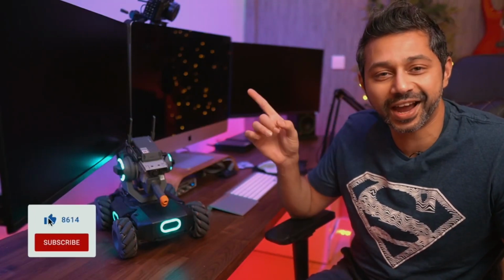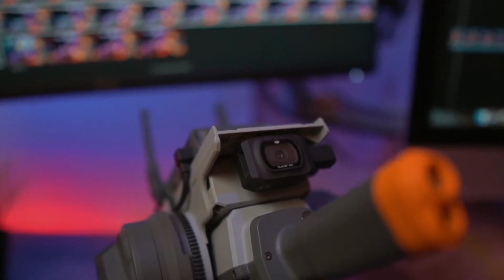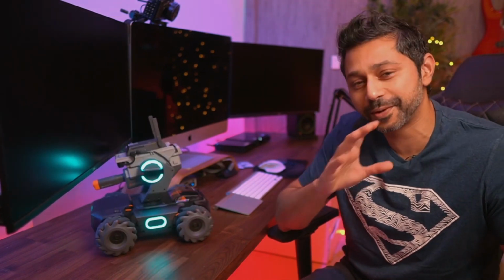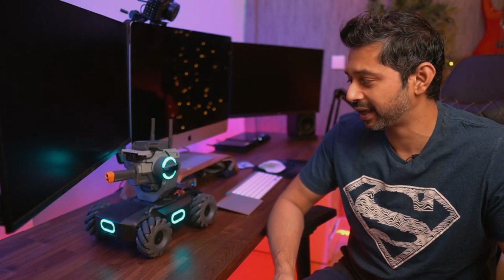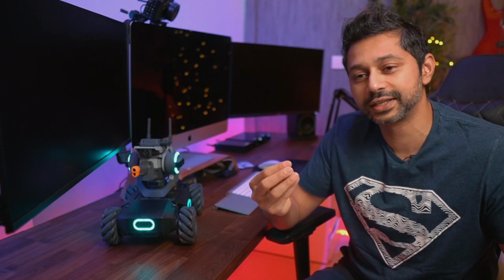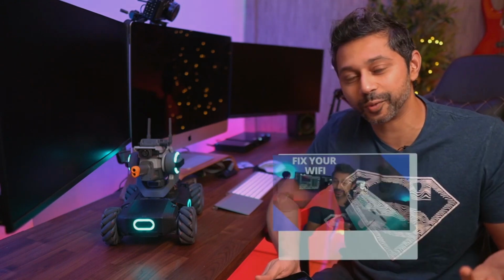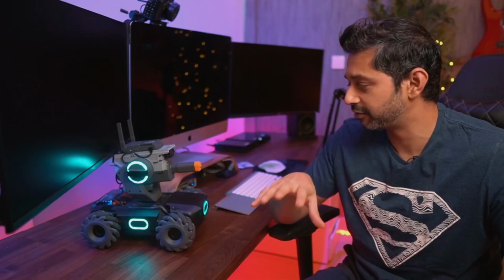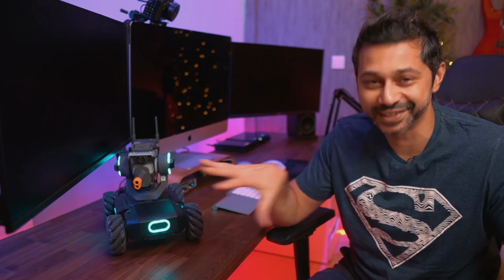DJI's Killer Robot - DJI Robomaster S1 Review in Dubai - UAE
Details
Enter the world of programming, robotics, and AI with the RoboMaster S1 Educational Robot from DJI. It's a fun and interactive hands-on robot tank that you construct and program yourself. Play games, perform tasks, and learn valuable skills along the way.

DJI's "Road to Mastery" project-based series of courses and RoboAcademy video tutorials are engineered to make beginners into experts while expanding a genuine understanding of robotic principles & technical knowledge. When constructed, you can breathe life into the S1 with your own custom programming.

🔺 Like this post and shar